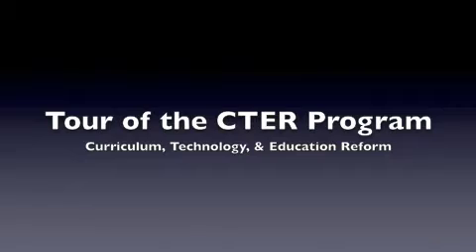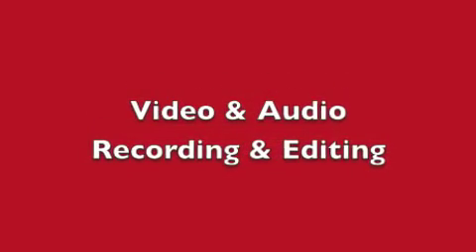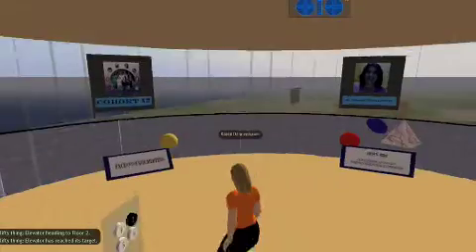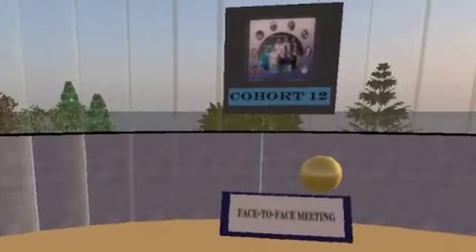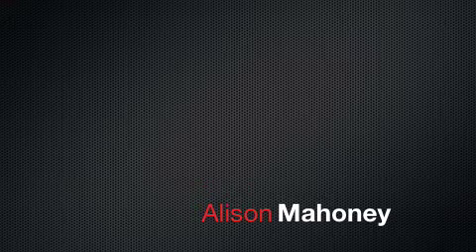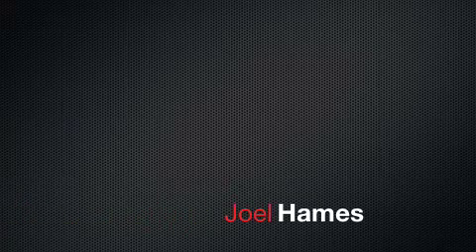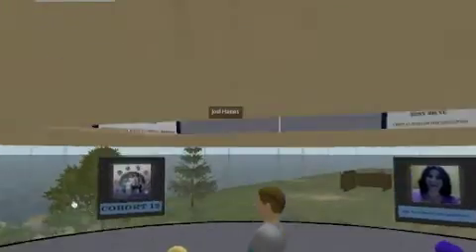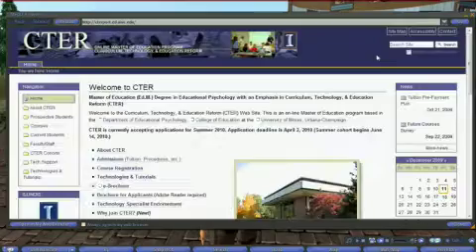Tour of CTER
Using basic geometric shapes we created the building and all of the objects within to provide a virtual tour of the Curriculum, Technology, & Education Reform master's program at University of Illinois.